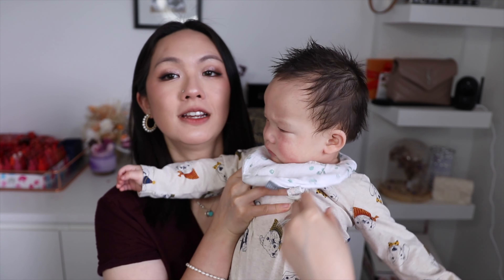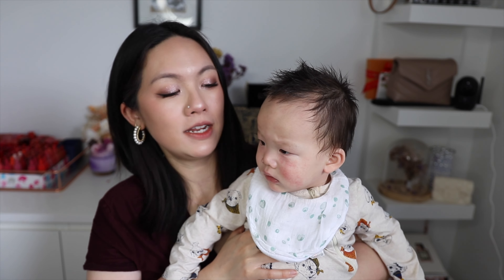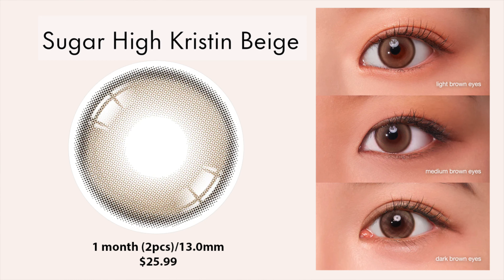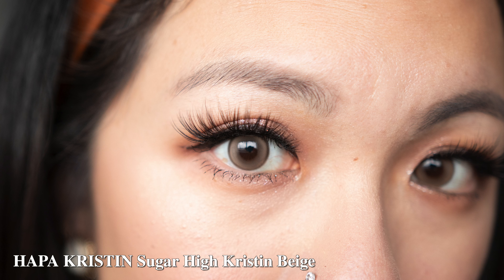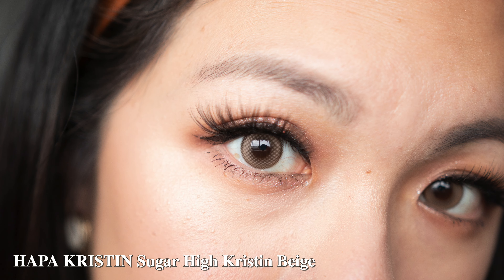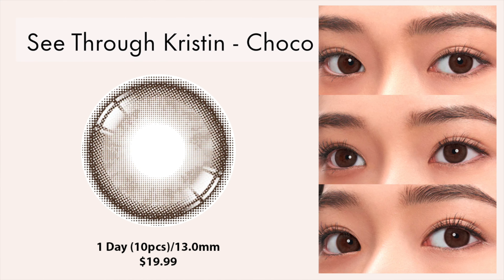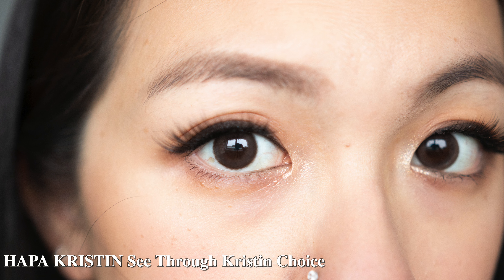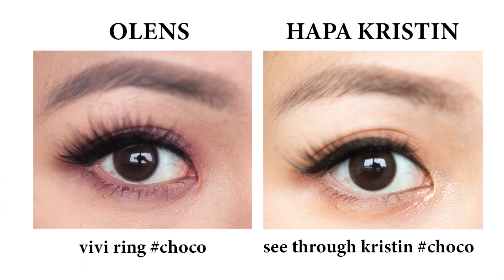Best Of Hapa Kristin Lens 2022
Best Of Hapa Kristin 2021

0:00 INTRO
1:03 Sugar High Kristin
2:03 One&Only Brown
3:13 See Through Kristin Choco
4:36 Secretive Kristin Crush Brown
5:27 Secretive Kristin Crush Olive

YESSTYLE ~
USE CODE "DENISELIM10"

OLENS
USE CODE "Denise10"

HAPAKRISTIN ~
USE CODE ""denise10"

FLOWER KNOWS
MYEOTD ~
USE CODE "denise10"

Thankiux